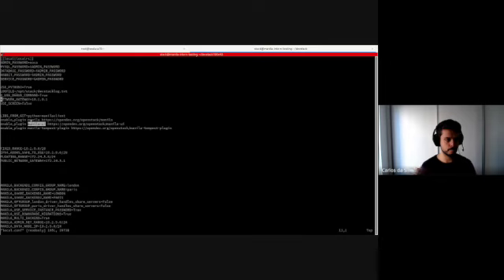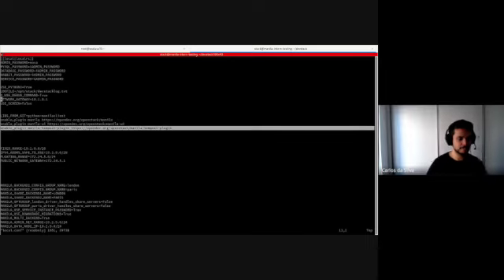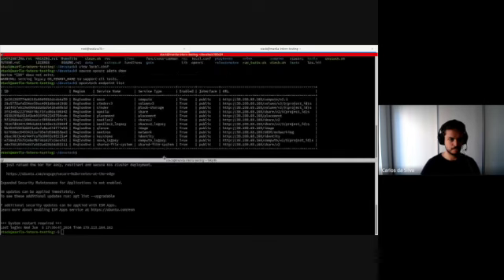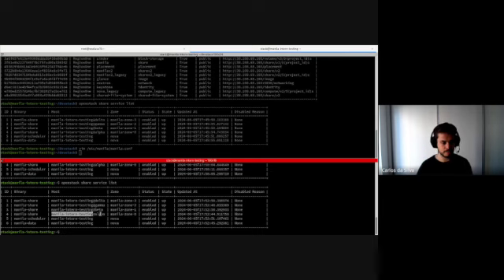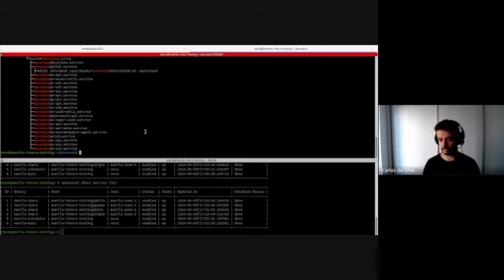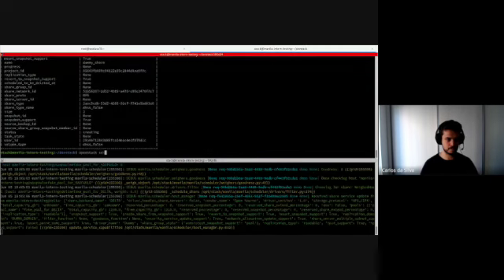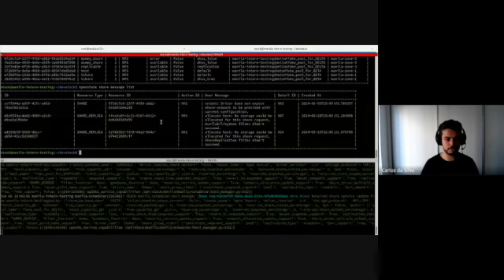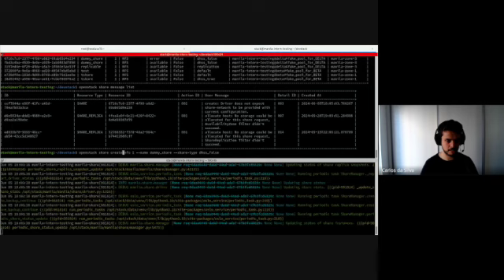DevStack with OpenStack Manila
A walkthrough of DevStack with OpenStack Manila (2024.2 "Dalmatian" Release)